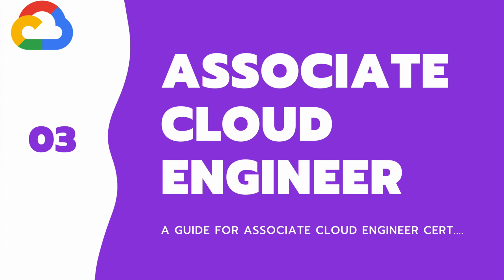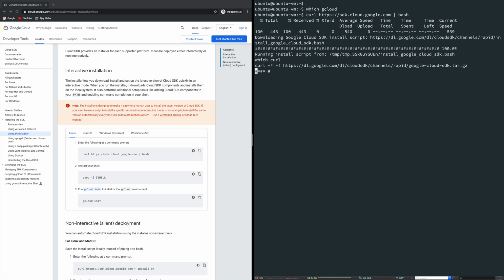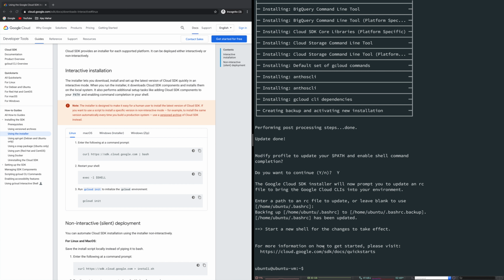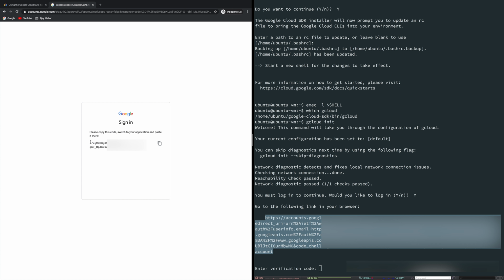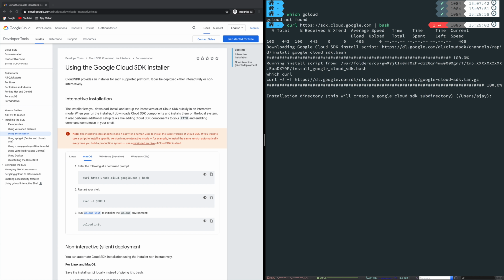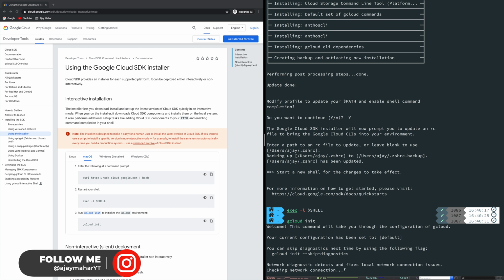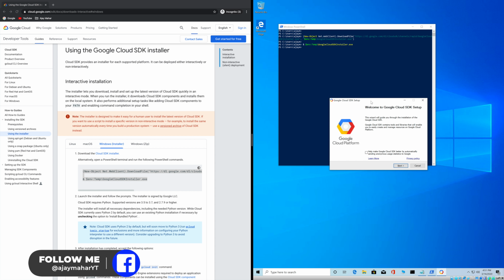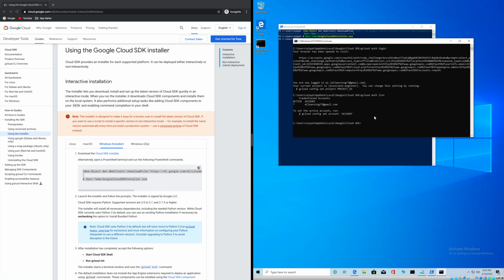Install and configure google cloud SDK on Windows / Linux / MacOS.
Installing and configuring the command line interface (CLI), specifically the Cloud SDK (e.g., setting the default project).

Video Content:
 00:00  Intro :
 00:45  Install SDK on Linux:
 04:42. Install SDK on MacOs:
 07:23  Install SKD on Windows:

An Associate Cloud Engineer deploys applications, monitors operations, and manages enterprise solutions. This individual is able to use Google Cloud Console and the command-line interface to perform common platform-based tasks to maintain one or more deployed solutions that leverage Google-managed or self-managed services on Google Cloud.

The Associate Cloud Engineer exam assesses your ability to:

Set up a cloud solution environment
Plan and configure a cloud solution
Deploy and implement a cloud solution
Ensure successful operation of a cloud solution
Configure access and security

 [⚡] NEW VIDEOS  [⚡]
MONDAY OR THURSDAY @9:00 AM.

ajaymaharyt [TOPIC]

Wallah!!! You have completed the tutorial.

Thanks,
Ajay Mahar (Coding Buddy)